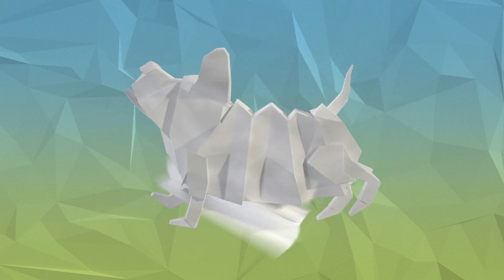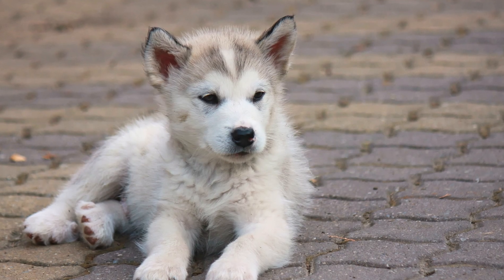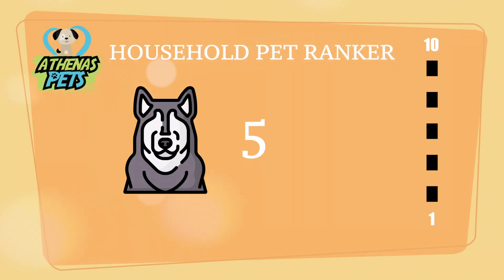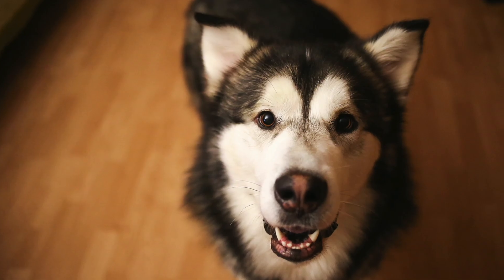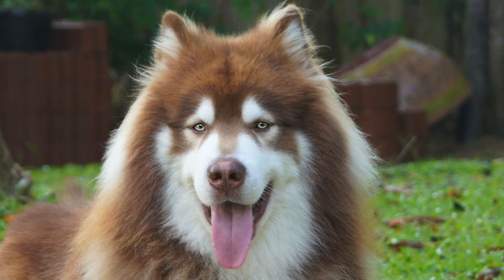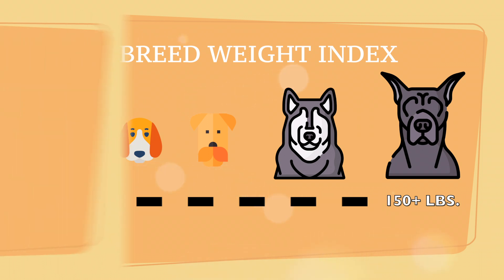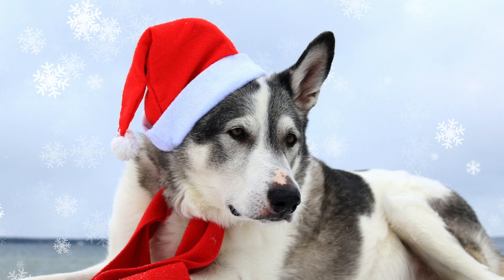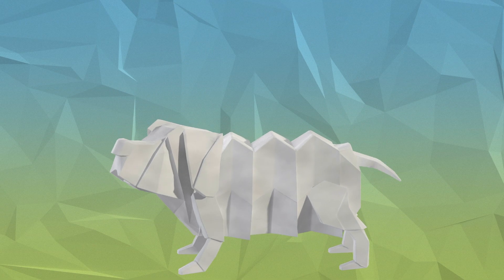Getting To Know Your Dog's Breed: Alaskan Malamute Edition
Alaskan Malamute Dog Breed- Information and Characteristics- gives you the information to tell if the Alaskan Malamute is the right breed for you.